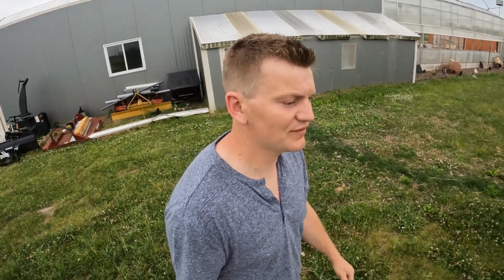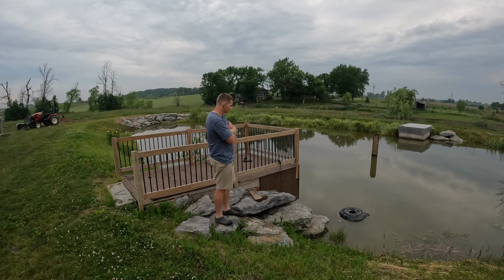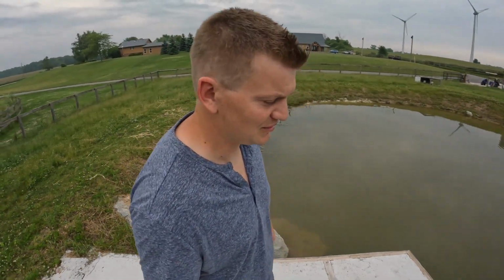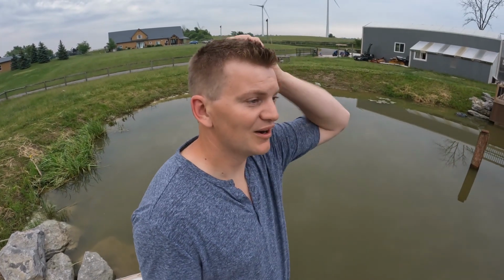Pond failure?!?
The pond saga finaly concludes. A little over 2 days of pumping up the pond and guess what we found. Sometimes we smile to hold back the tears